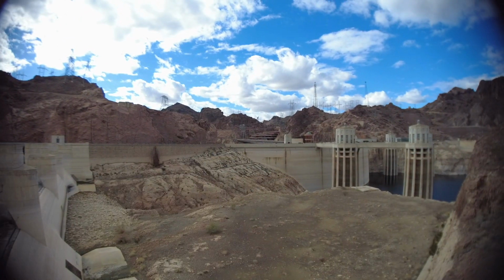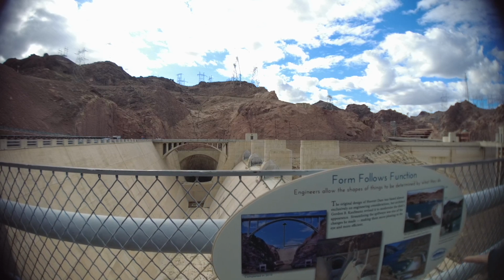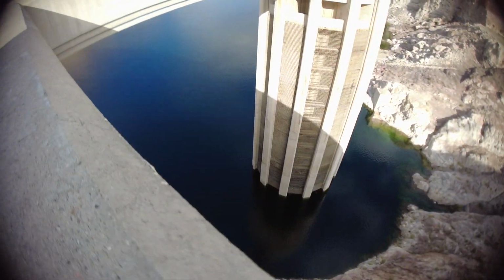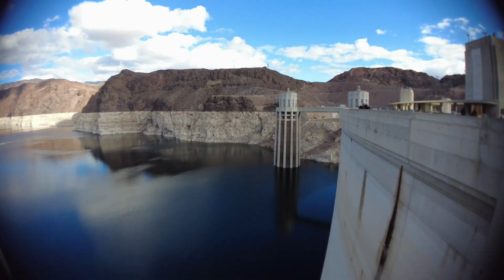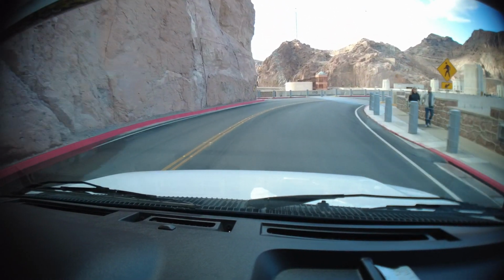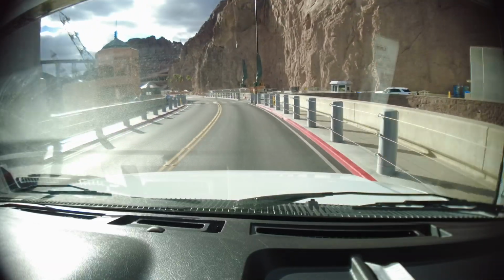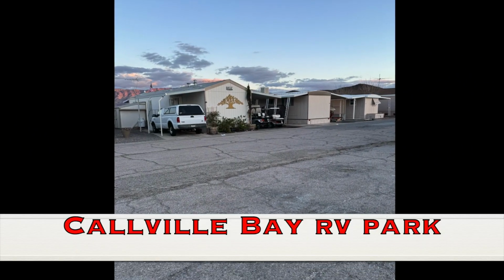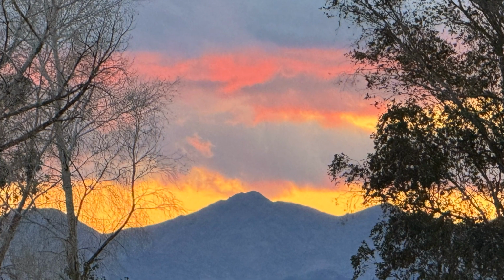We visit The Hoover Dam on Day 2 of our VanLife in our RV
We are going to Lake Mead & the Hoover Dam in Nevada or is it Arizona? and wot time should we get there?

We have been to Las Vegas baby so we can do VanLife / RVLife

2 nights and then we hire a V10 Petrol Camper Van / RV & visit Hoover Dam

Welcome to/back to our YouTube channel Kelly & Peter  @kellyandpeterambulance

We are Kelly & Peter can we convert this Ambulance into our Camper Van?

Can we Build out a camper van? well we passed stage 1 (we bought it)

We have named our Ambulance "Jenny" please join us on our journey through our ups and downs of Building

Ambulance to Campervan

The Ambulance has a fully working genisys system well it did! ￼Kelly & Peter bought an Ambulance to convert into a camper van

The 3 steps up into Buster is getting to difficult